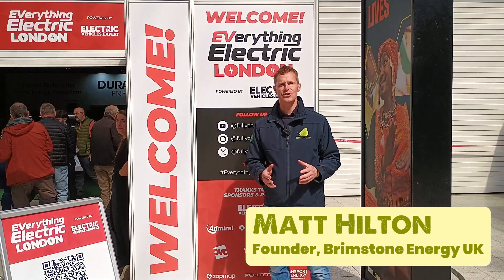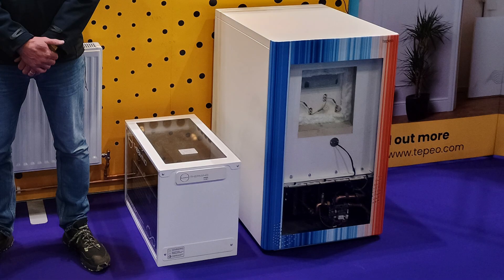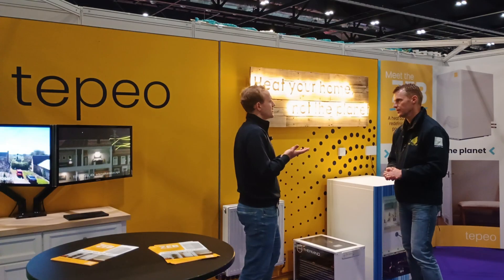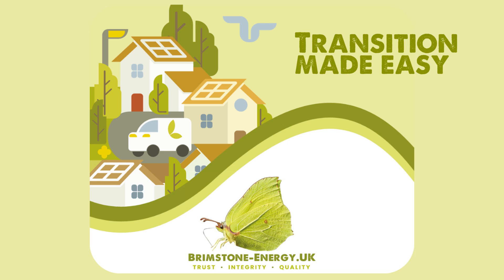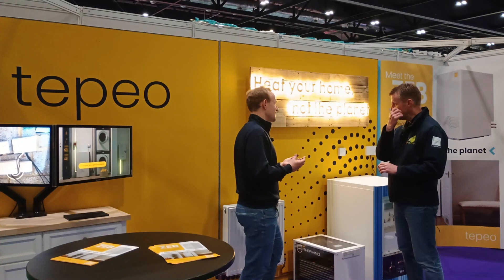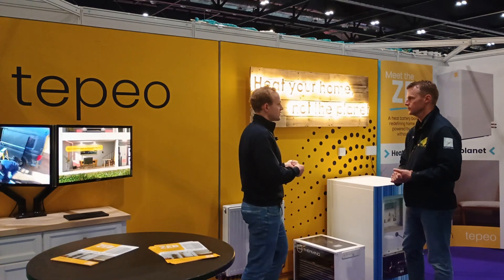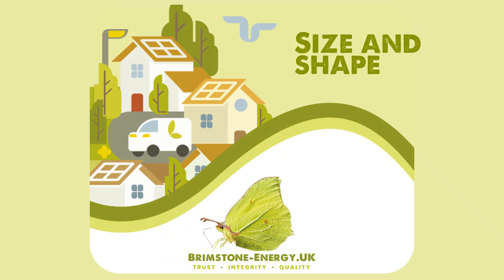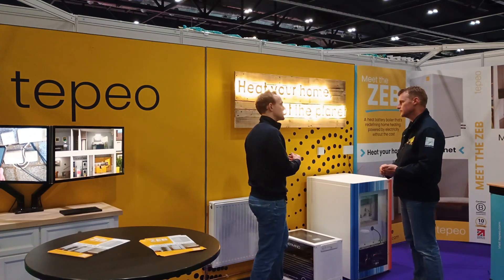tepeo's Johan Du Plessis explains why the ZEB Heat Battery is a great choice for many homeowners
The ZEB Heat Battery is an electric heating system that works with your existing radiators.

It heats your home just the same way as your gas boiler does, providing high temperature heat to your radiators when you want it.

Here the inventor of the ZEB, and tepeo's Chief Executive, Johan du Plessis explains in detail how the ZEB works and why it makes a great choice for many homeowners looking to replace their oil, LPG, mains gas or biomass boilers.

The ZEB Heat Battery is manufactured by British company tepeo at their factory in Reading, Berkshire.